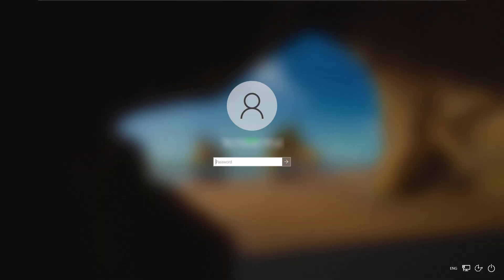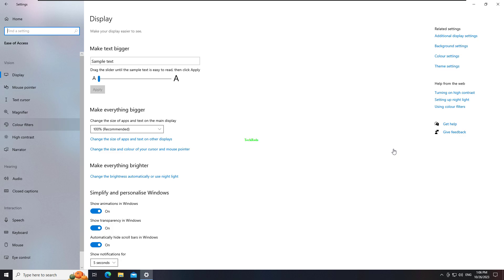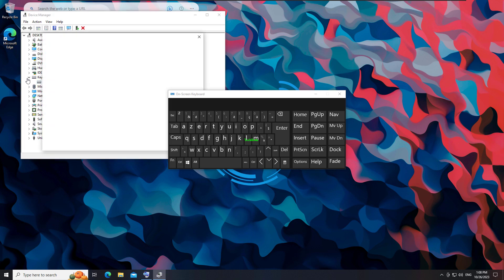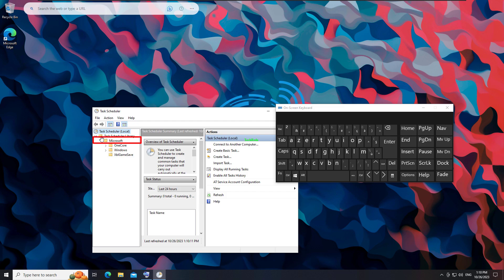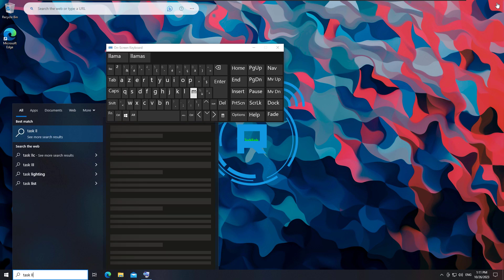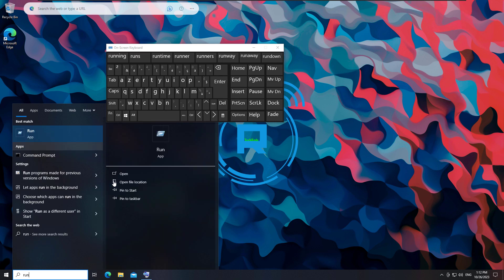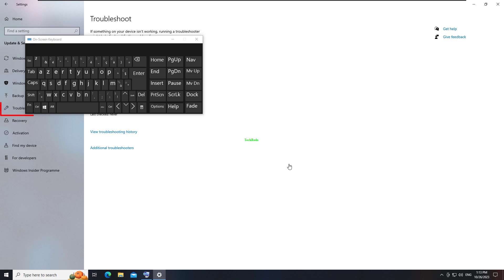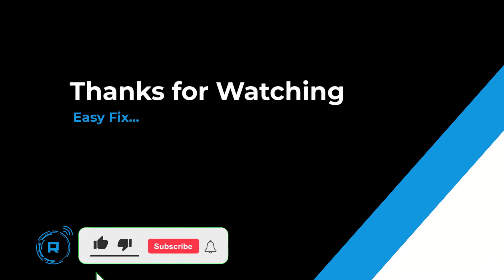Fix Lenovo Keyboard NOT Working in Windows 10/11 2024